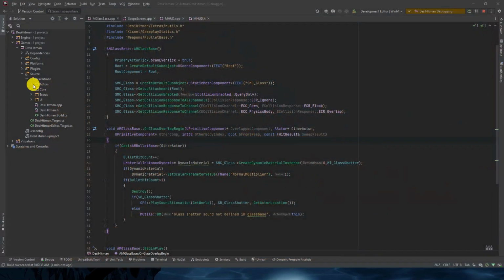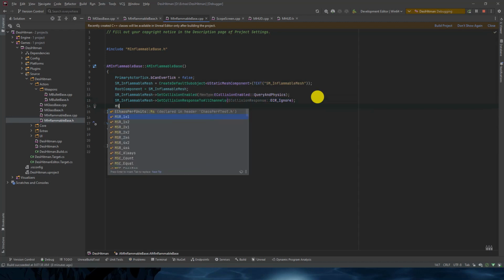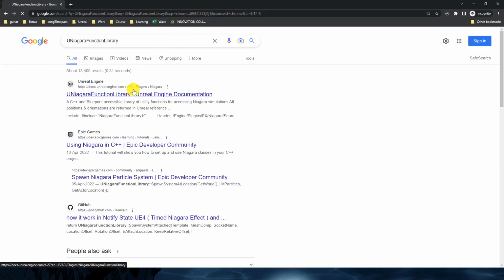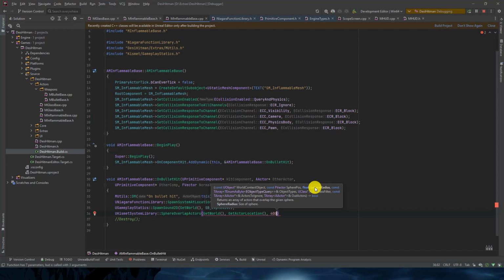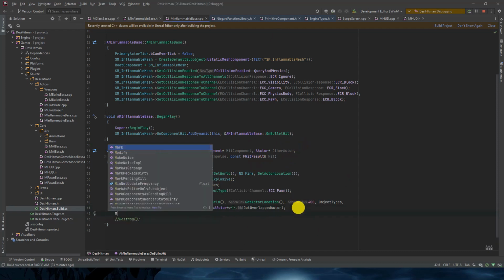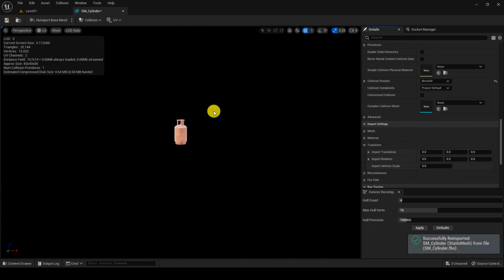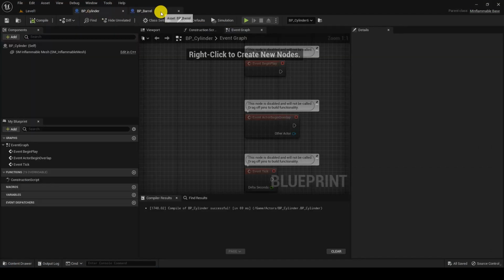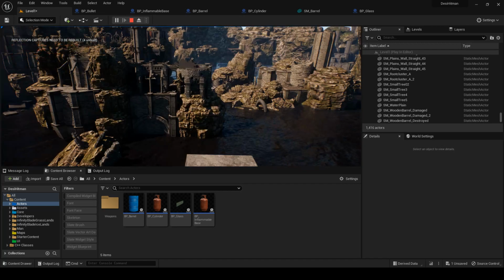23. Adding Explosives part 1/2 | Hitman | Unreal 5.2 C++